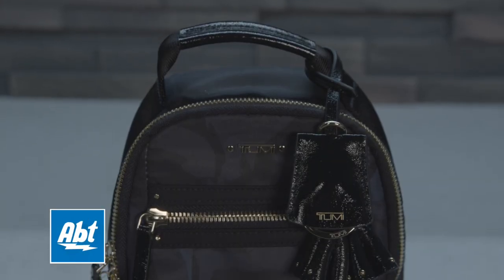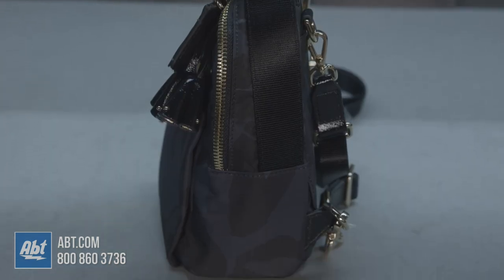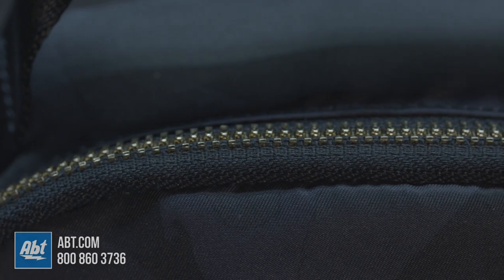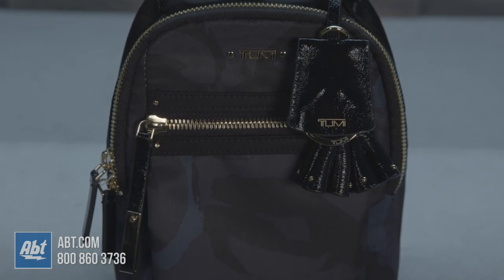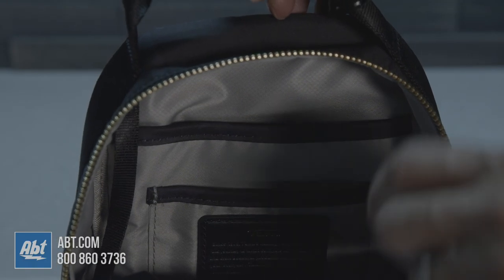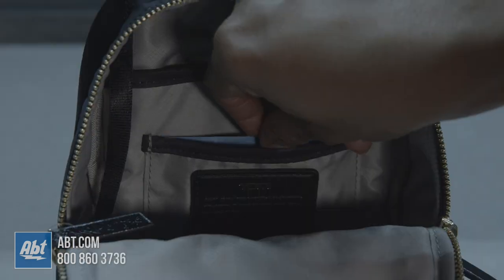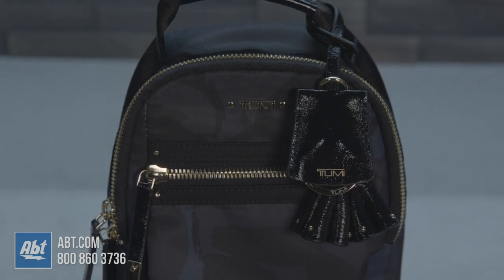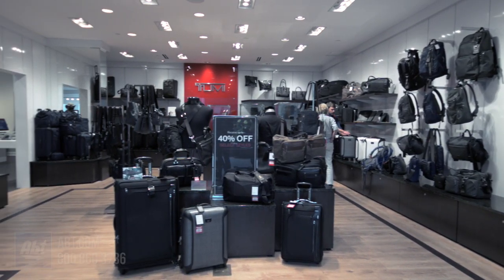Tumi Serra Mini Backpack 1304838606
In this video, we give you a closer look at the Tumi Serra Mini backpack.  This pack offers double-zip entry to main compartment, front zip pocket with locking zipper pull, quick-access phone pocket with magnetic snap, and more.

Click here for our best price on the Serra Mini

More Ways To Follow Abt